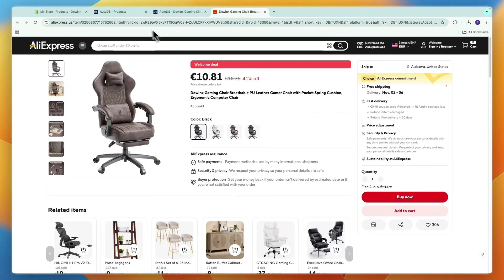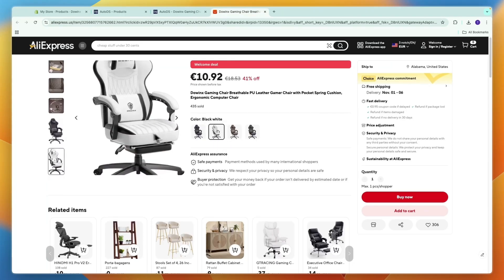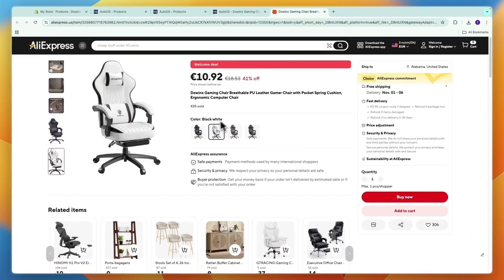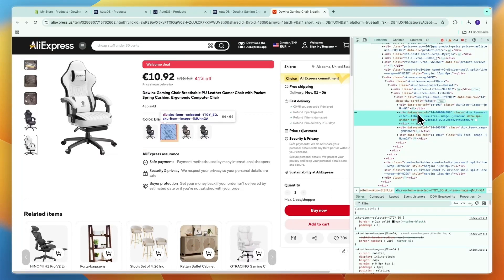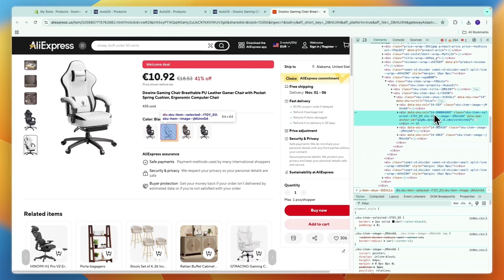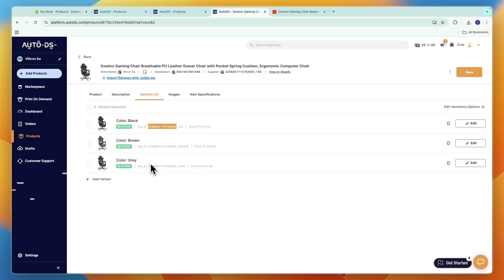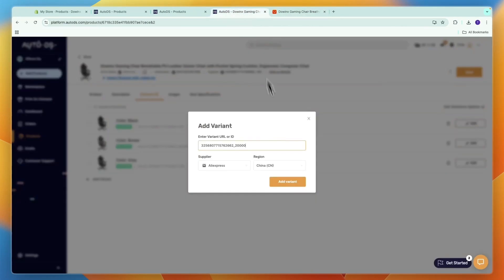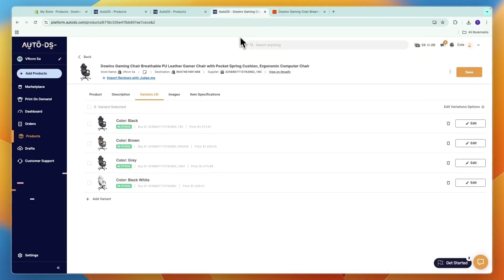How to Add Variants on AutoDS - Step by Step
In this video I'll show you how to Add Variants on AutoDS.